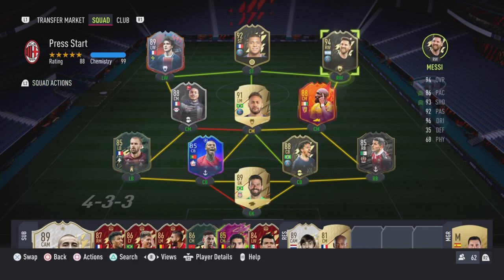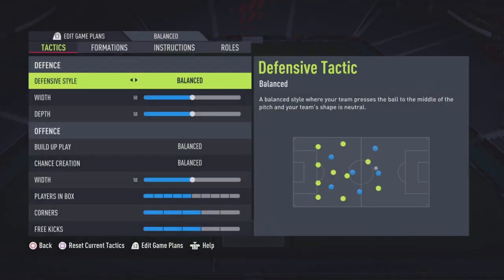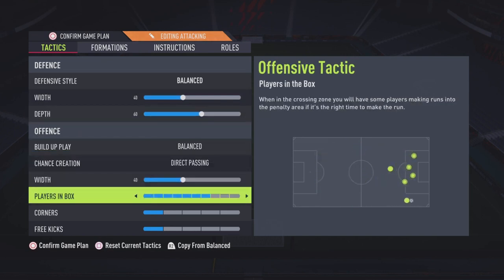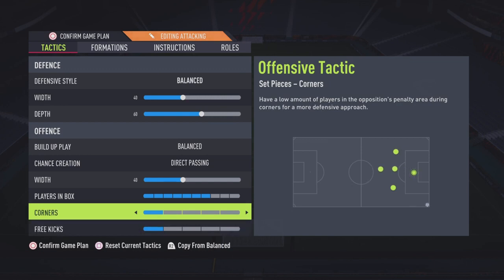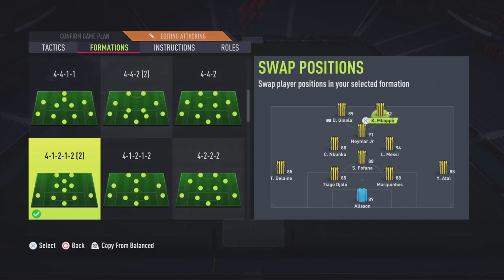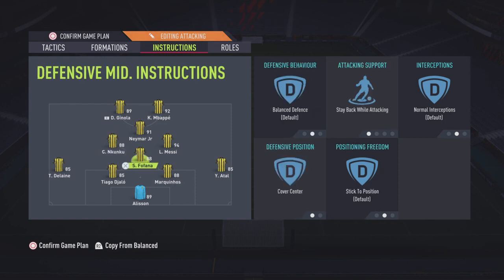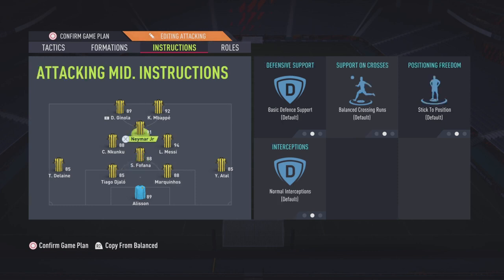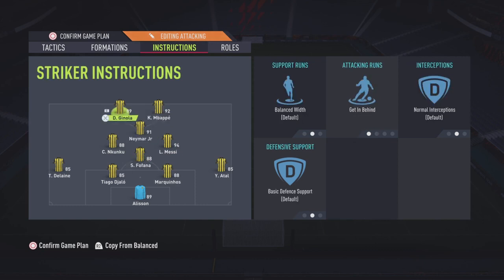10TH IN THE WORLD ELITE DIVISION POST PATCH 41212 (2) PRO CUSTOM TACTICS + INSTRUCTIONS FIFA 22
These are the tactics I used to come 10th in the world in division rivals after the patch!